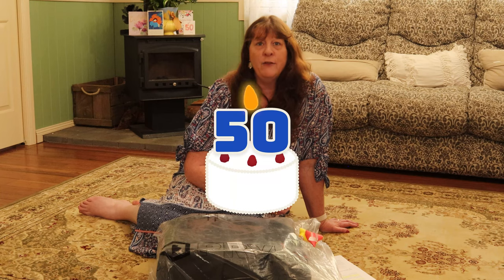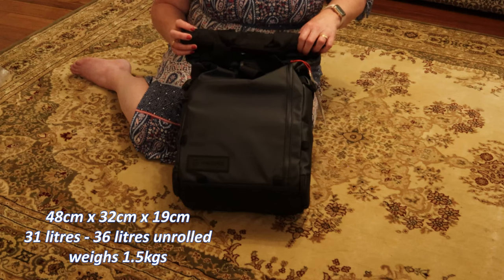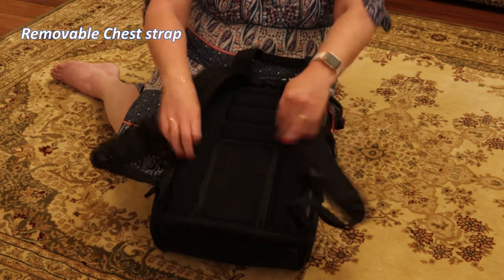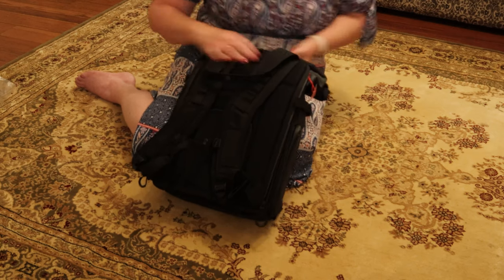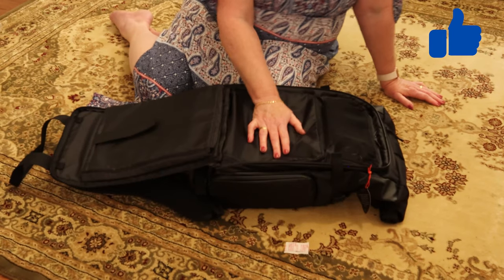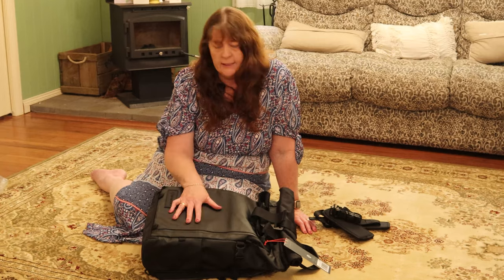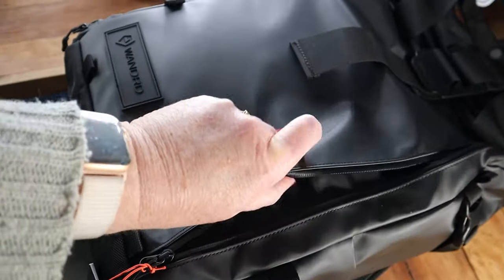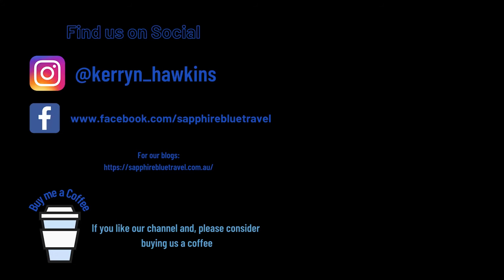Unboxing Wandrd Prvke 31 and Camera Bundle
Unboxing WANDRD PRVKE 31 Backpack and Camera Bundle, the birthday present I was excited about. I recently received this amazing Prvke 31 backpack for my birthday and in this video, I unpack and explore all the features of this backpack. I got the 31-litre version with a camera bundle. The backpack itself is full of storage options and easy to access.
Made from strong water-resistant Tarpaulin and nylon dobby you are off to a strong start. The quick and easy side access to the camera cube area means you are always ready to capture those precious moments. The six storage points mean you can be organised and know where all your stuff is. This includes an RFID pocket in the back of the bag to keep your doc safe while on the go.
The roll-top section gives you an added 5 litres of storage if you need it.
There are 3 points of access for the main body of the bag, the roll-top, the side quick access and the open flat clamshell opening from the back.
The Prvke backpack is pretty impressive on its own, but add the removable camera cube, and you have a backpack setup for the win.
The camera Cube has 6 six removable/customisable foam dividers and 3 elastic bands that help keep equipment even more stable as you go about your adventure.
There is also pockets for a 15-inch laptop and 13-inch tablet.
There is so much to this backpack. I hope you find this video helpful.

Question:
Do you have Wandrd Prvke 31?
What would you like to know about the Prvke 31?

Chapters
0:00 Hi
1:08 Unboxing, looking at the outside
2:40 Hidden Passport pocket
3:02 Easy side access to a Camera cube
3:49 Looking at the Camera Cube and other access ports in the clamshell opening.
6:49 playing with setting up the Camera Cube

Flying the nest Academy, helped with using Premiere Pro to edit